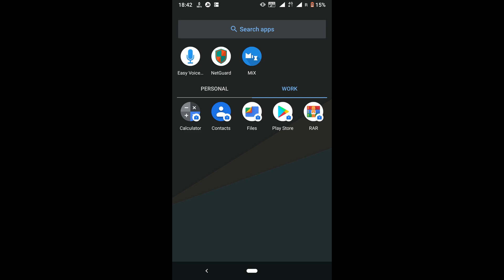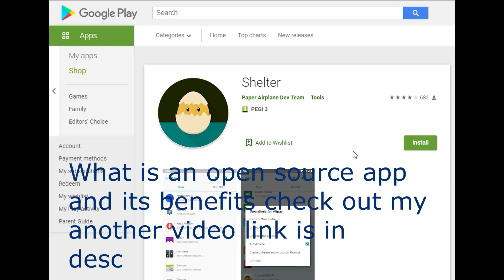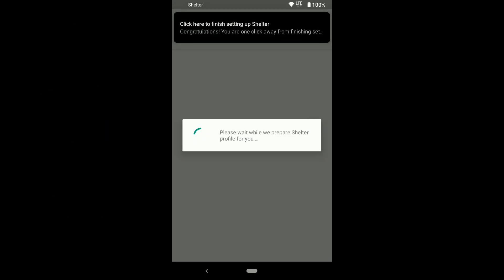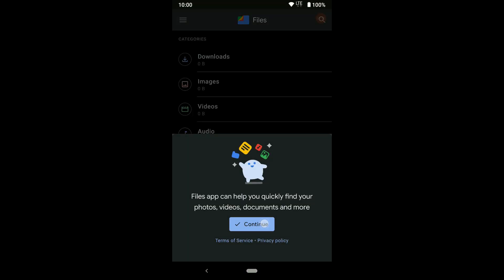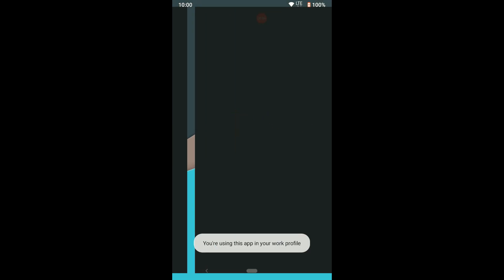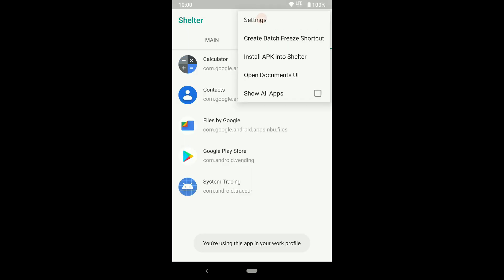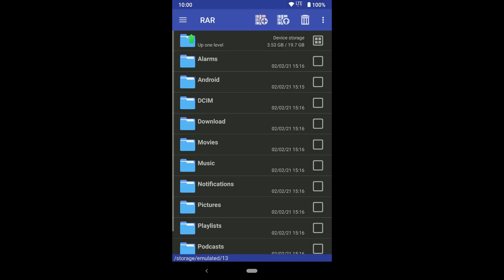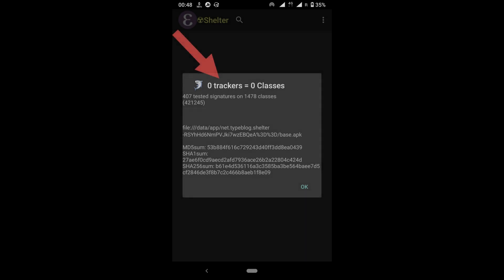How to use dual apps in mobile shelter dualapps android modding install modded app separately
Hey Everyone, Welcome to this channel. Enjoy another show of privacy in android mobile. in this video you'll learn how to use inbuilt hidden feature of android to create workspace. there are many advantages of workspace but here are some of them- you can switch on or off workspace just by one tap. it saves your battery and ram.
You can install cracked software to this workspace thus if by mistake you have get infected with virus , there is nothing to harm. You can use whatsapp, telegram, onedrive everysoftware no limitation. in samsung or oneplus or chinese smartphones you can access certain apps dual mode by inbuilt and that too not separated. but here everything is separated. so no fear. use it when done just tap if off. Enjoy.